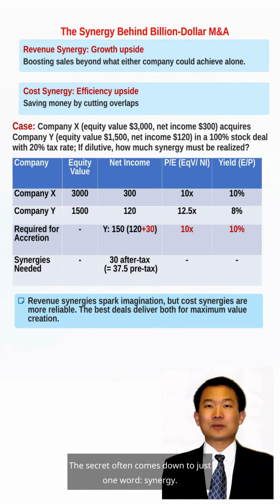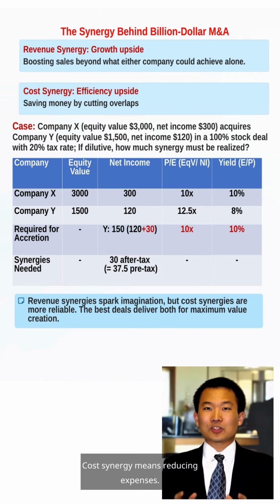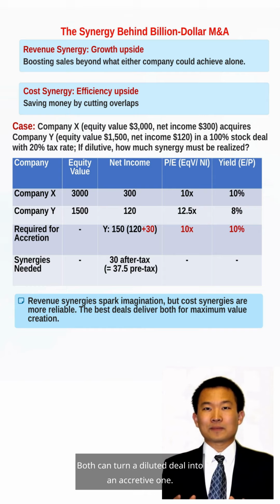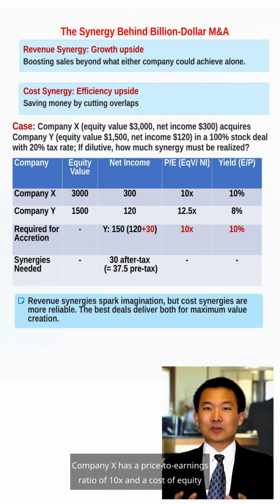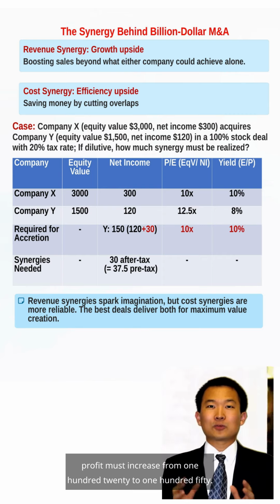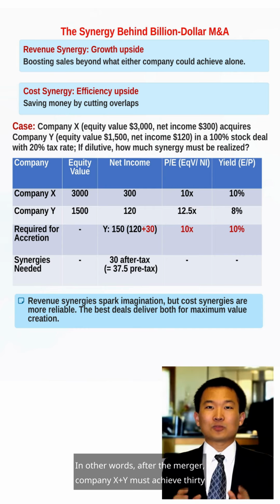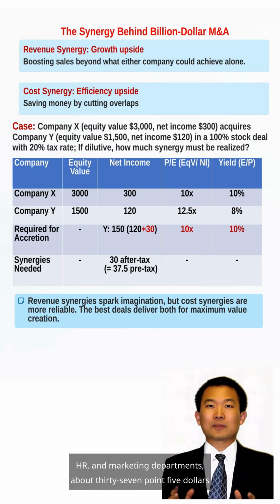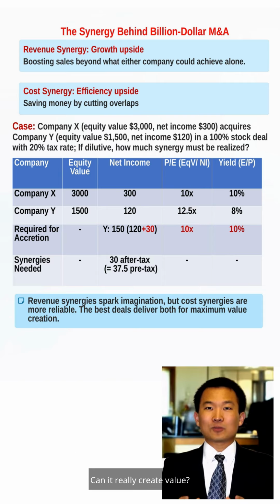IB27: Revenue vs Cost Synergies: How They Flip M&A Deals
We use a quick case to show how synergies can change the game of a deal. We also discover how revenue synergies drive growth and cost synergies boost efficiency—both may be powerful enough to turn a dilutive M&A deal into an accretive one.